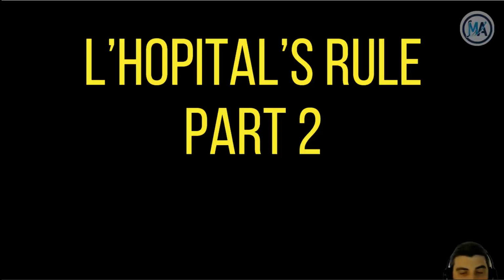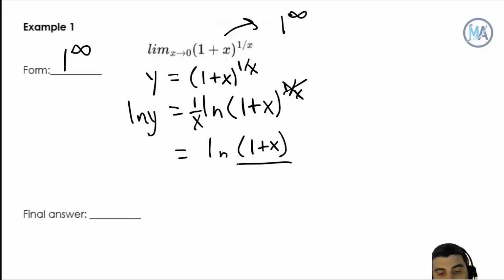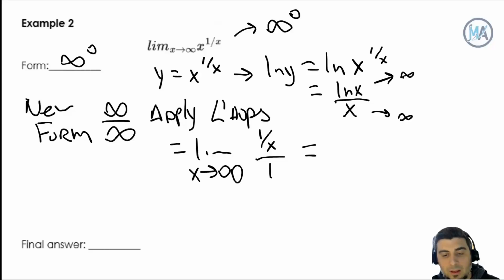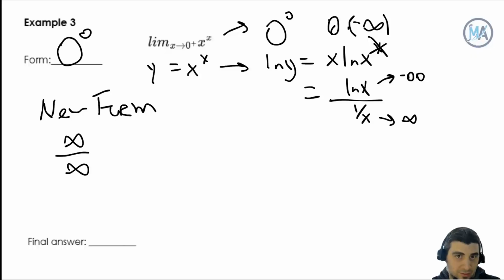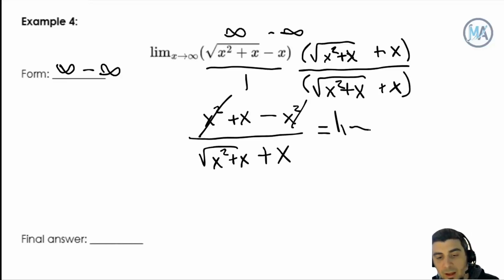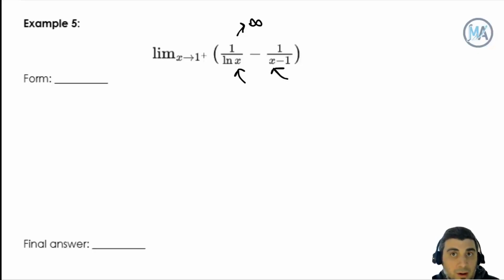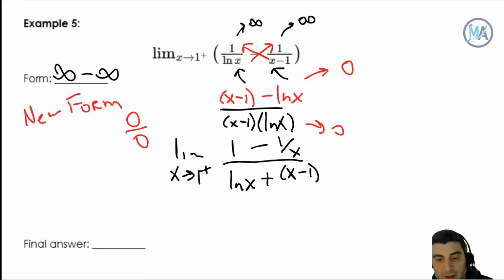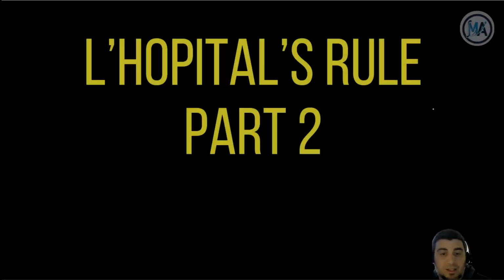L'Hopital's Rule Made Easy [Part 2]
Struggling with L'Hopital's Rule in Calculus? This is your full lesson and step-by-step guide on how to easily apply L'hopital's Rule to the trickiest Indeterminate Forms. You'll be able to master L'Hopital's Rule in minutes and get one step closer to understanding Calculus

In this lesson, we’re diving into:
Recognizing Exponential and Difference Indeterminate forms
How to Apply L'Hopital's Rule in Each Situation

Chapters:
0:00 Introduction

👍 Like this video if it helped you understand the concept.